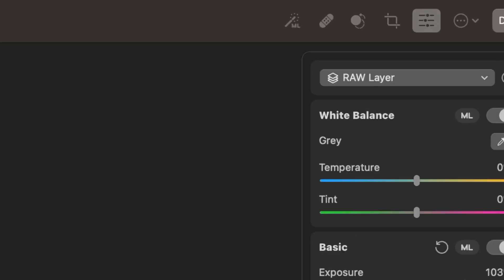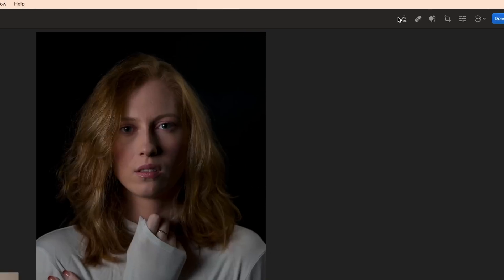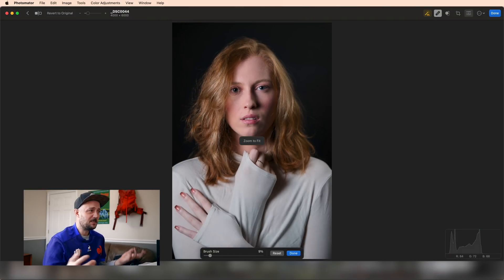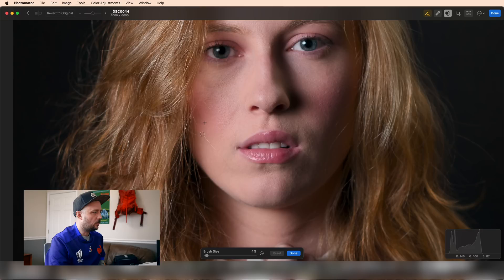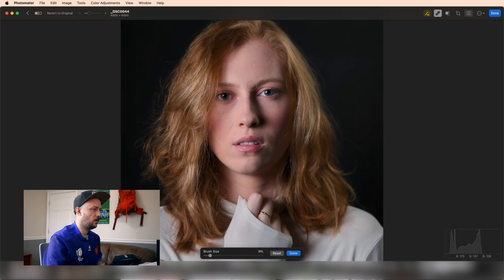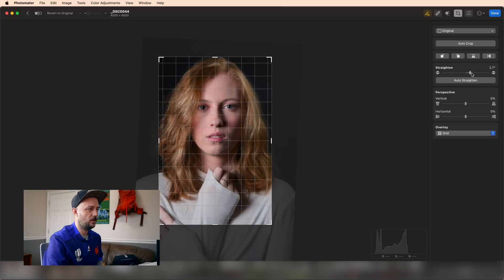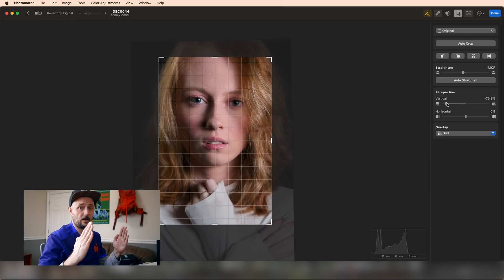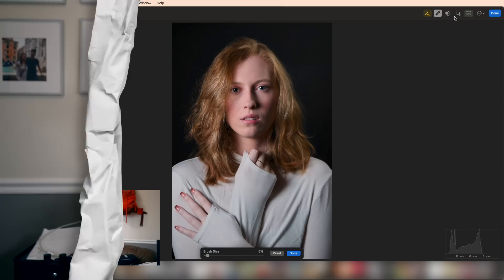Photomator Masterclass - Part 6 - Healing Brush and Crop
Healing brush, repair tool, clone tool, crop, and AI or ML automatic adjustments are all top level Photomator tools for fast and easy edits on your photo library.